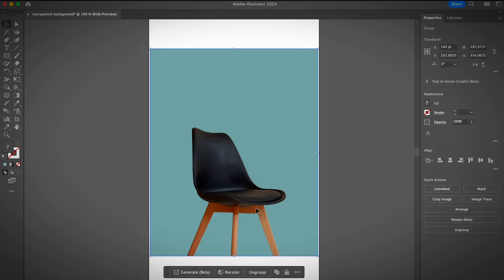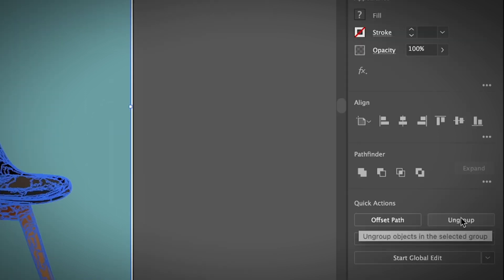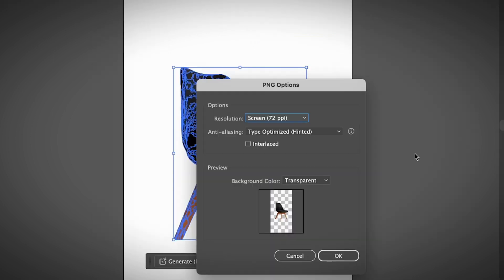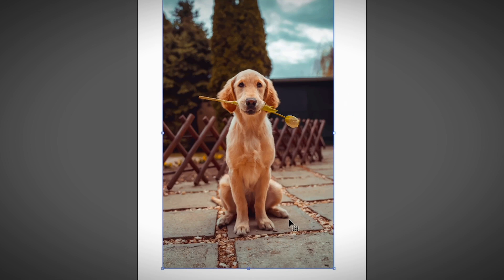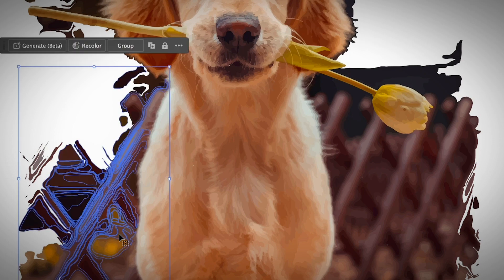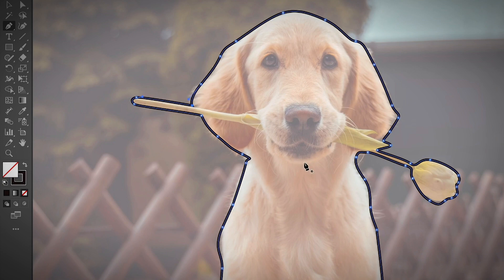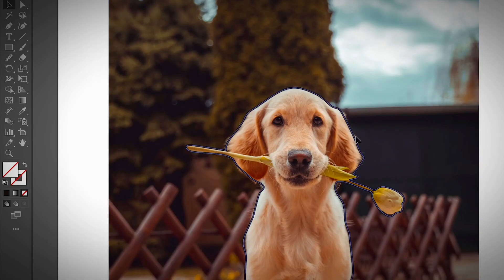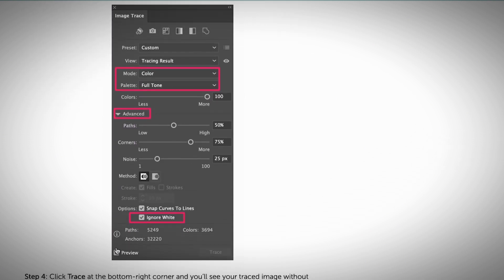Use This Tool to Get Rid of Image Background in Adobe Illustrator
I know, Illustrator isn't as great compares to Photoshop when it comes to handling images. 😮‍💨

BUT in this video, you'll learn how to remove background in Adobe Illustrator using the Image Trace feature and clipping mask. 😎

⏰ Timestamps:

0:00 Intro
0:37 Method 1: Image Trace
3:13 It Doesn't Work in This Case
4:57 Method 2: Clipping Mask

❤️ Exciting news! I do have a Illustrator beginner's course coming soon!